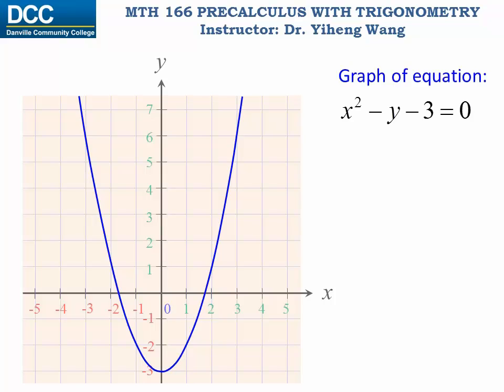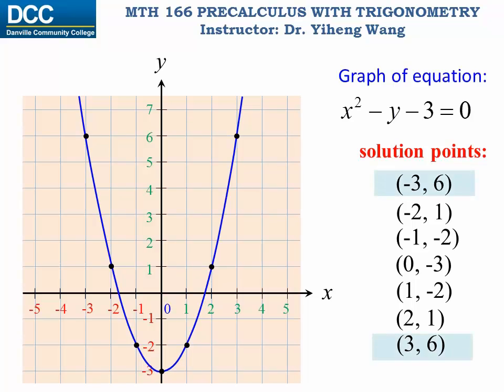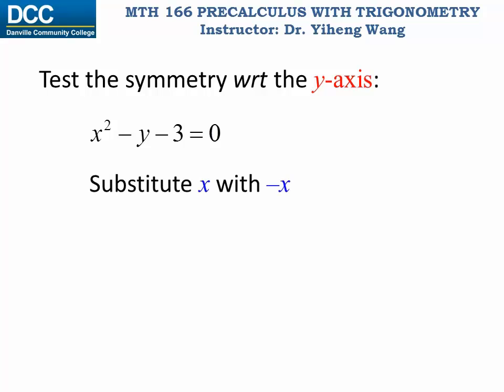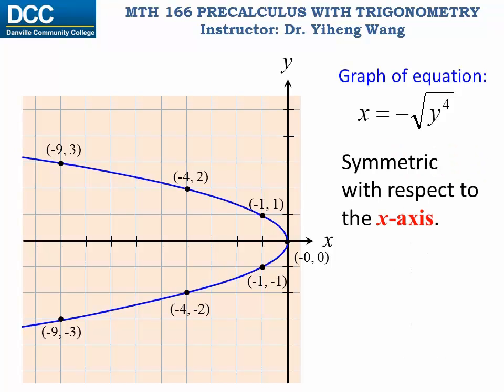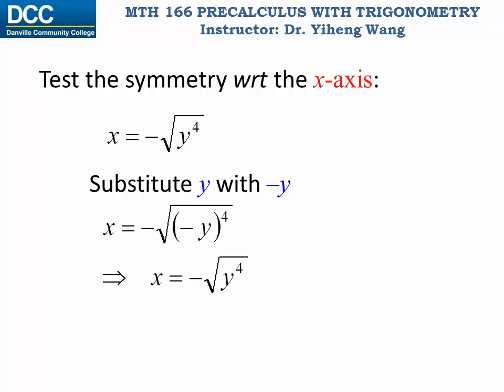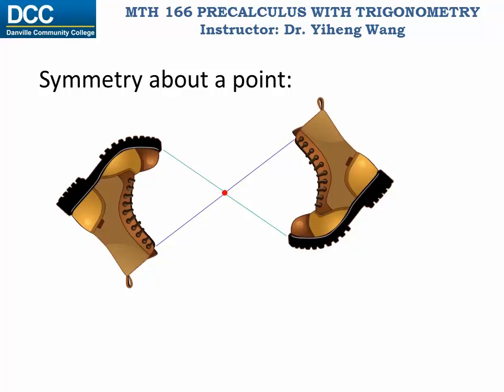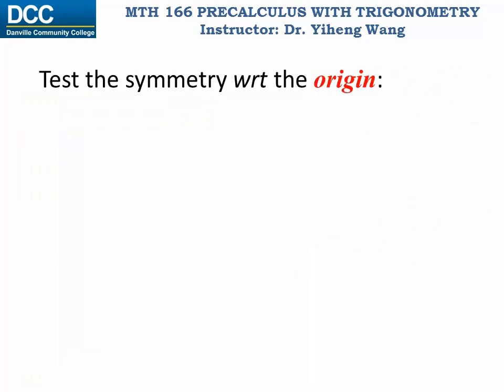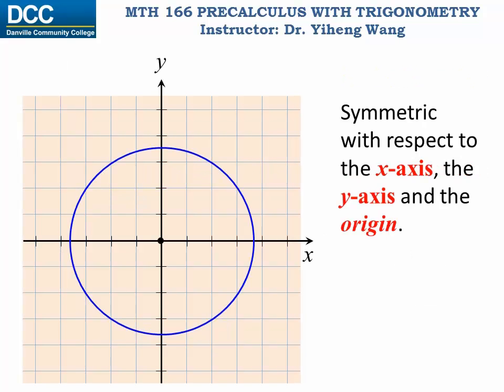Precalculus with trigonometry Lecture 06: Symmetry of the graphs